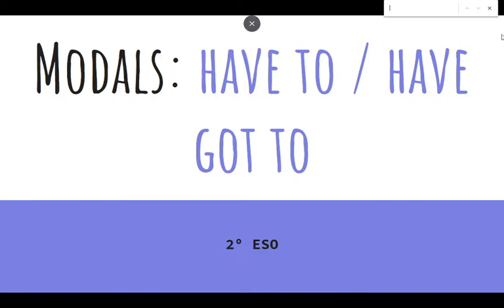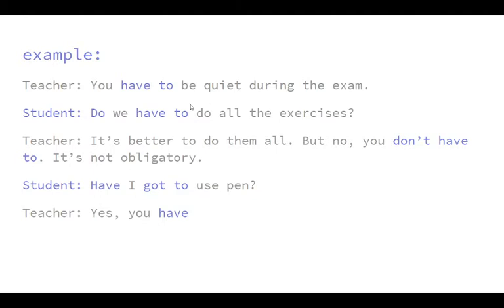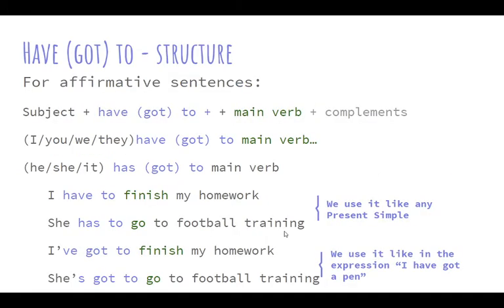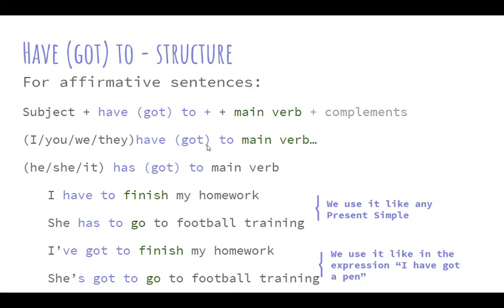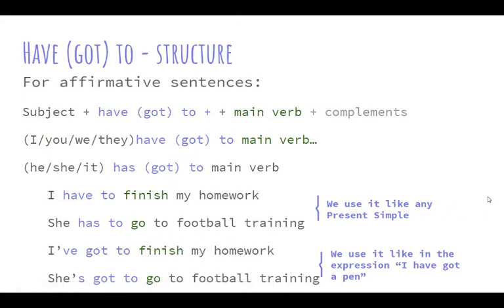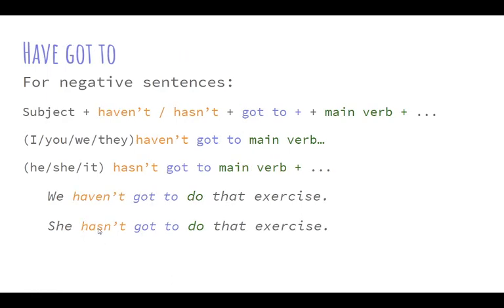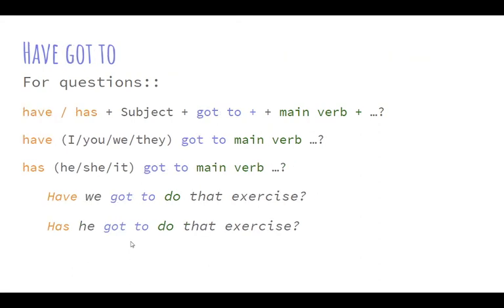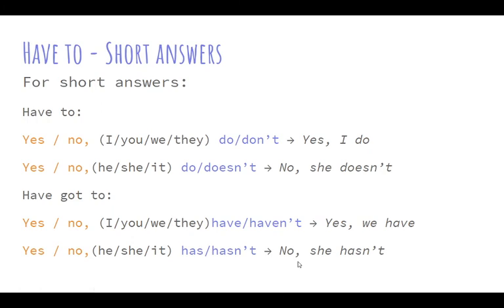2 ESO Have got to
Video explanation about the use of modals 'have to' and 'have got to'  for students of 2 ESO (A2)